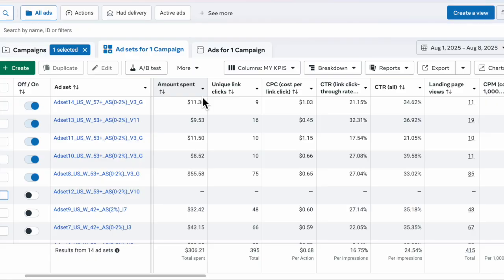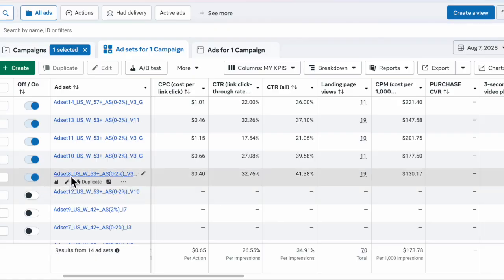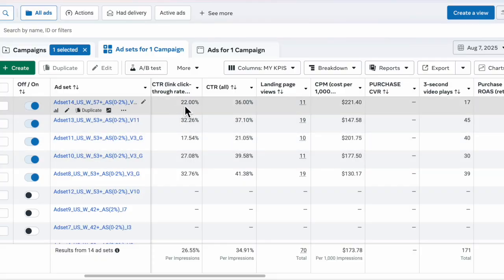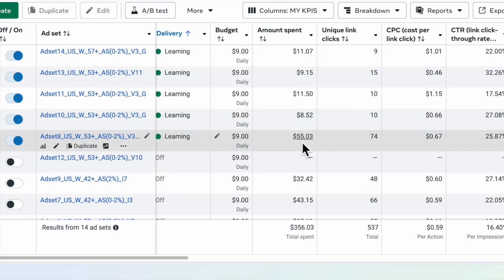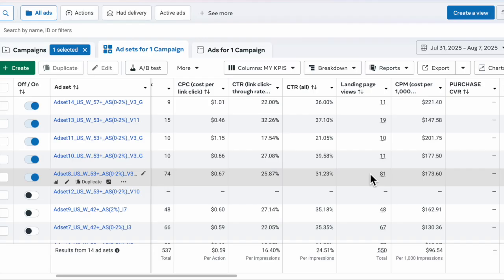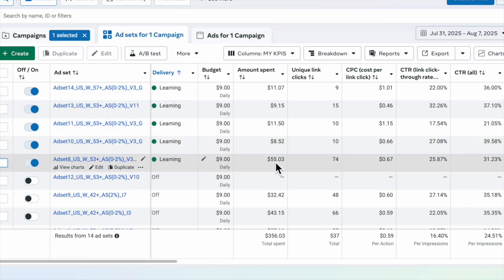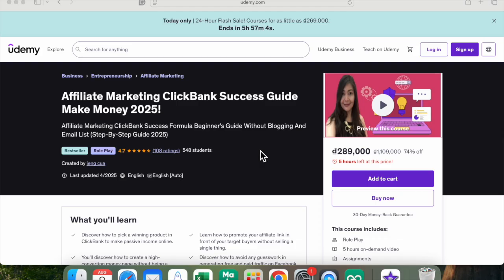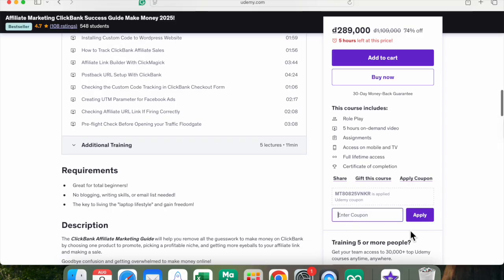ClickBank Affiliate Strategy: Track & Analyze Facebook Ad Data Like a Pro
ClickBank Made Easy is for you if you are looking for an easy and fastest way to make money online without a website, product, or email list.

You'll learn everything about ClickBank Affiliate Marketing quick setup, picking a hot product, cashing in, and how to build an irresistible selling machine using ClickBank - the best passive income stream!

Clickbank Made Easy will take you from the most basic things that you need to know to the best ways to really make money from ClickBank.

From how to get your future started and to get REAL results.  Whether you are:

- A newbie and clueless about how to get started to make money online or someone who has been struggling to make money promoting ClickBank affiliate products.

ClickBank Made Easy is here to help you earn passive income with ClickBank Affiliate Marketing and the CLICKBANK marketplace is the right place to get started.